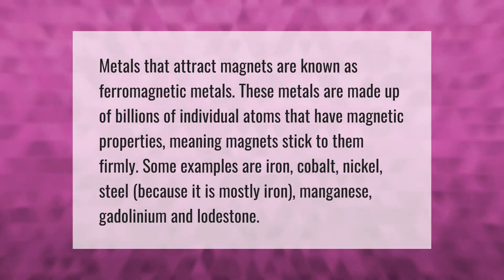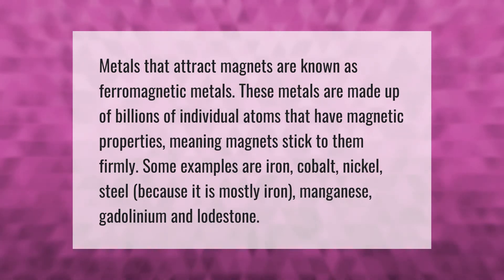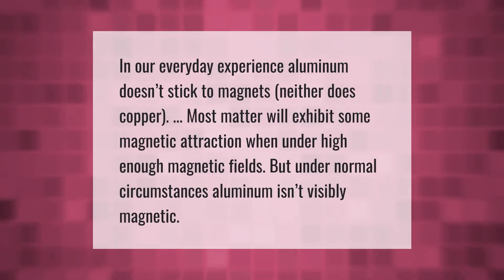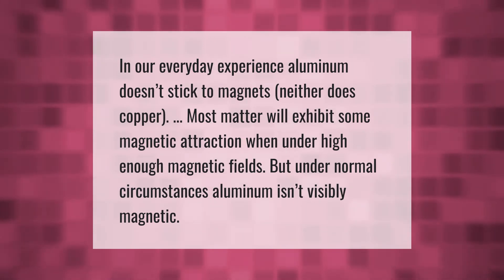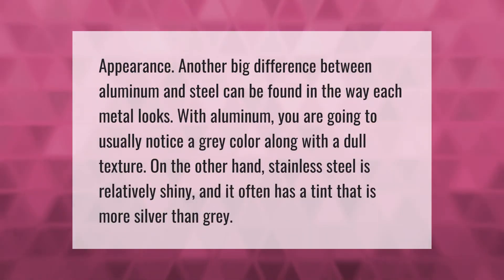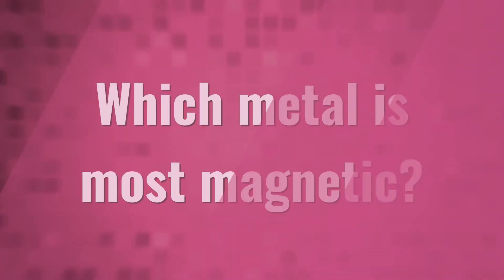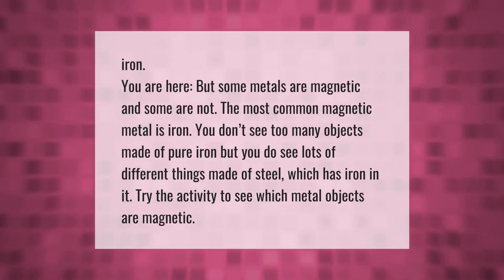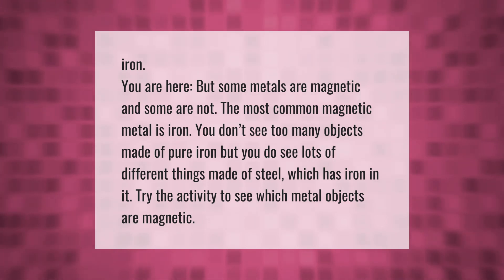What metals will stick to a magnet?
00:00 - What metals will stick to a magnet?
00:41 - Does aluminum foil attract magnets?
01:09 - How can you tell if something is aluminum or stainless steel?
01:39 - Which metal is most magnetic?

Laura S. Harris (2021, June 19.) What metals will stick to a magnet?
    AskAbout.video/articles/What-metals-will-stick-to-a-magnet-254653